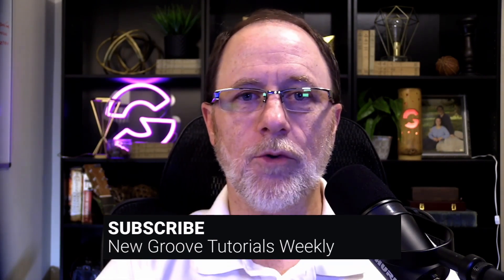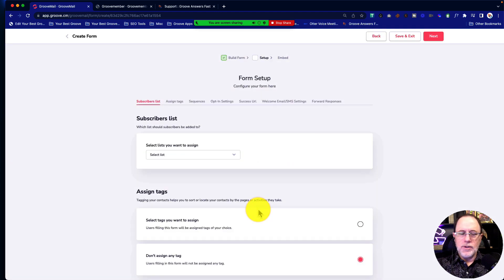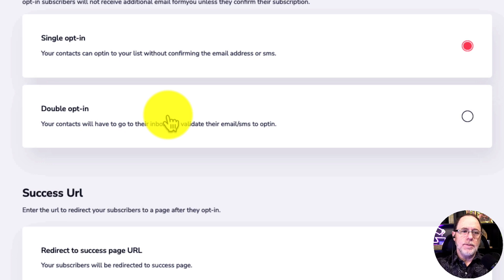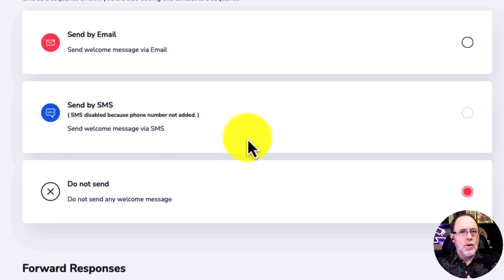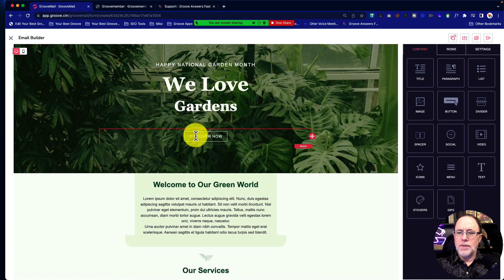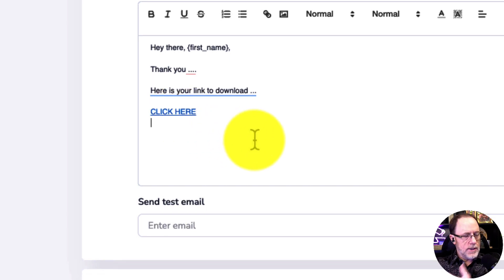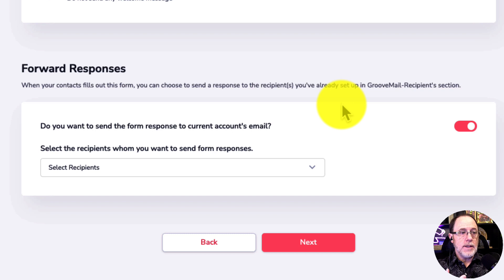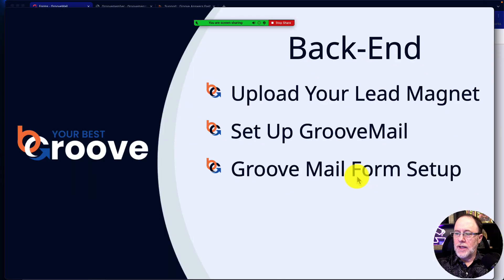Learn how to build a form with Groove Mail in just 6 minutes!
If you are going to collect leads with Groove.cm, you will need to build a form with Groove Mail. I'll show you how to do that in this 6 minute video.

ADD TO YOUR GROOVE KNOWLEDGE for just $5/Mo to start!!

🖥🖥 Join the LIVE and FREE Funnel Build Workshop!

➡️ ➡️ GROOVE for GROWTH ACADEMY (Endorsed by Mike Filsaime), The Absolute BEST and FASTEST Groove Solution Machine ... PERIOD!

➡️➡️ Get your own FREE Website, Funnel Builder & Blog with Bonuses (Groove)

❤️ More 𝐅𝐑𝐄𝐄𝐁𝐈𝐄𝐒 & 𝐒𝐔𝐏𝐏𝐎𝐑𝐓:

💸 Get a FREE Mini-Course: Five Things Everyone Should Know Before Building with Groove